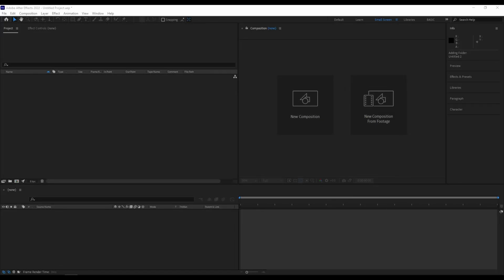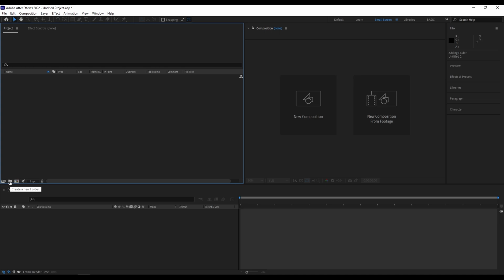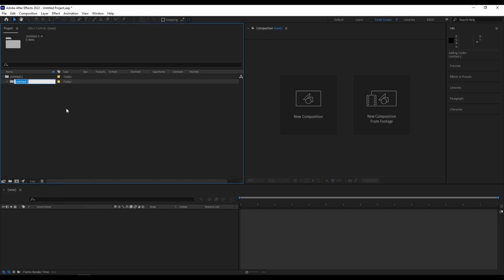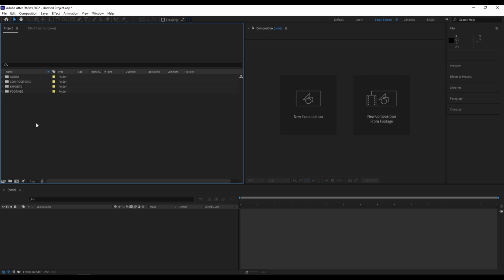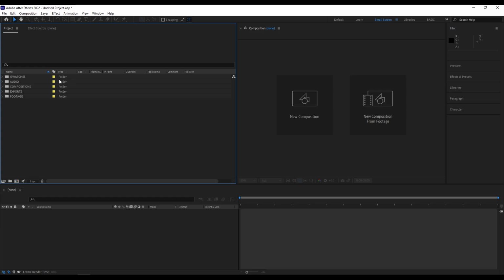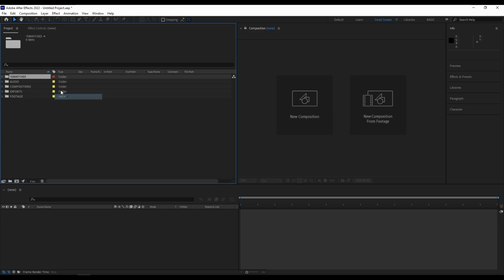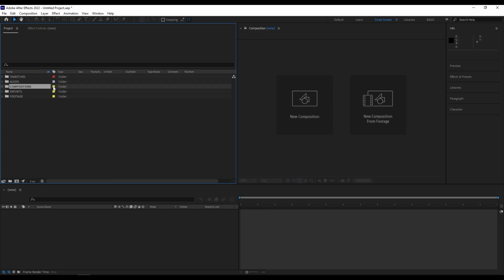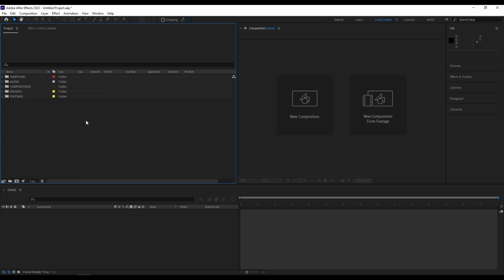AFTER EFFECTS BEGINNERS LESSON 04 "ORGANIZATION"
Struggling to keep your After Effects projects organized? In this lesson, I’ll walk you through the basics of setting up a clean, effective folder structure within After Effects that will save you time and reduce stress. Learn how to manage assets, compositions, and layers with a structured approach so you can easily find what you need. Whether you're working on a quick edit or a big animation project, a solid folder structure is essential for efficiency and creativity. Let’s dive into the best practices for organizing your projects like a pro